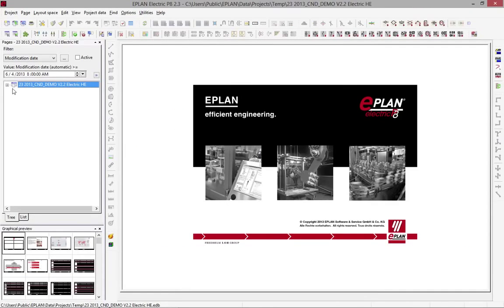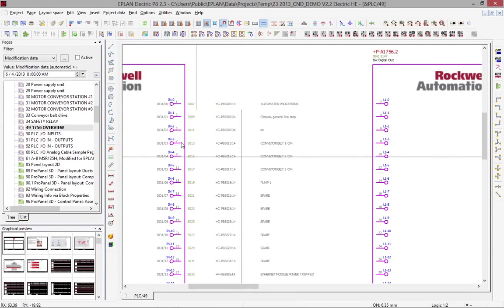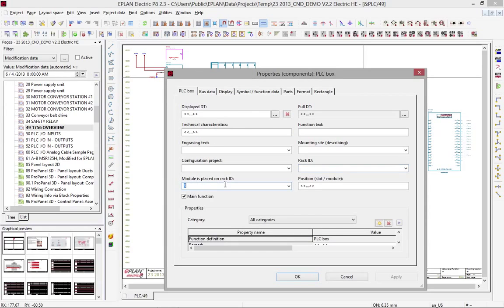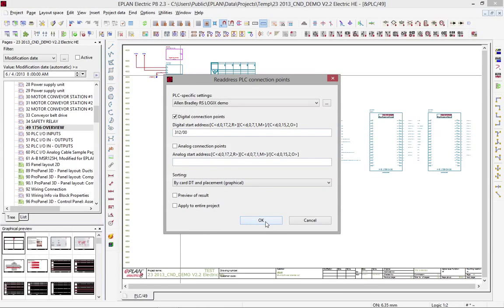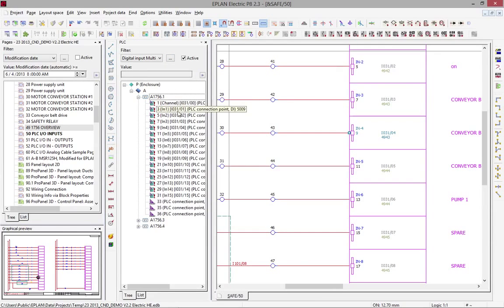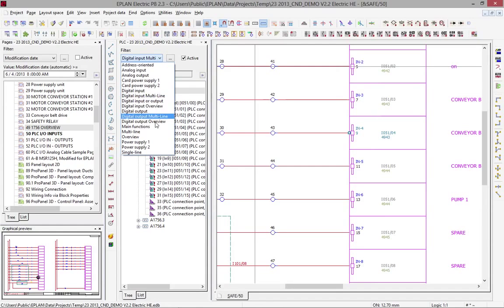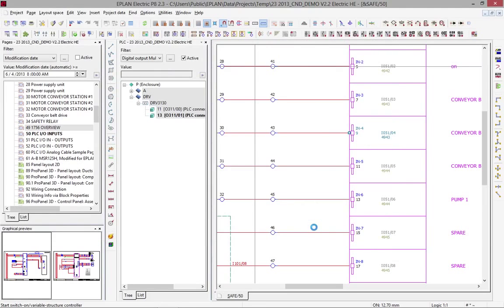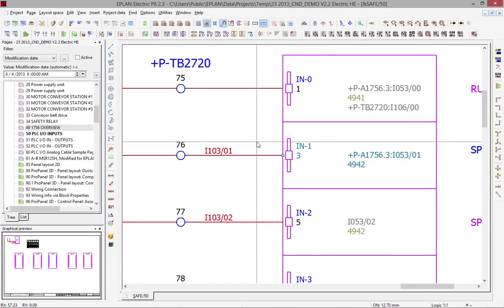[qui fast ]EPLAN PLC IO Address matching Overview and schematics 1